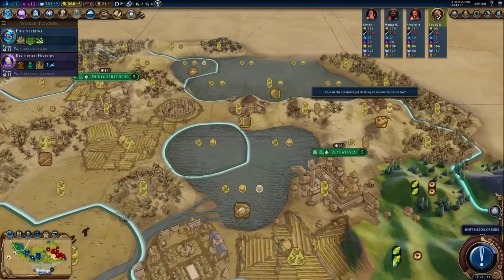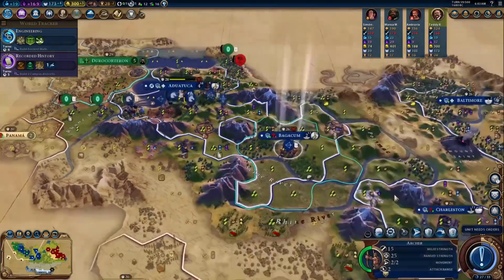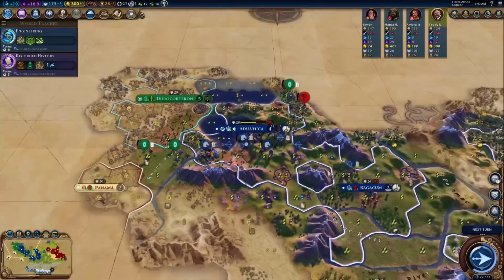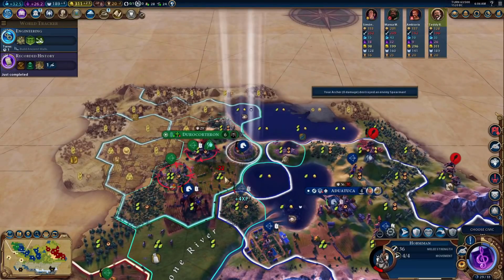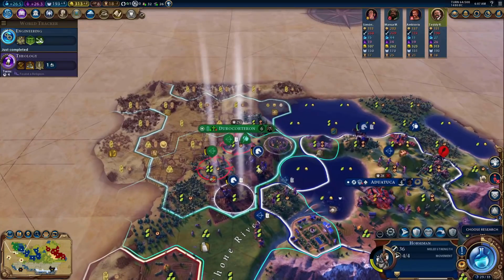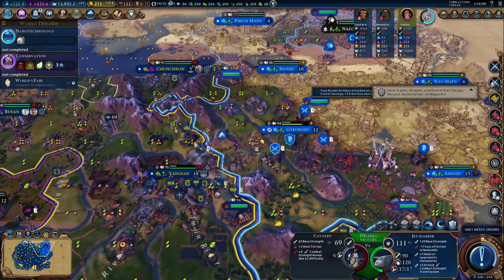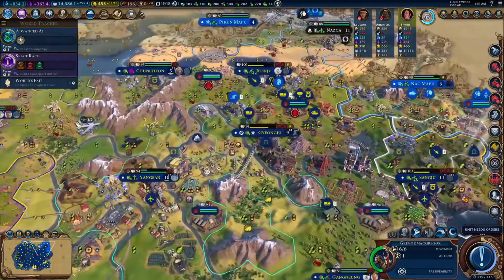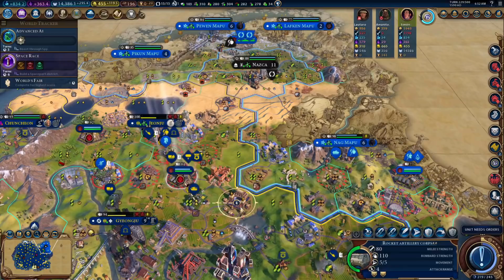(Civ 6) The Top 6 Game Mechanics That You Have No IDEA About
Civ 6 Deity Tips And Tricks

In this civ 6 video we talk about 6 tips and tricks to get past deity. These unknown game mechanics can help you beat civ 6 even on deity level however some of these are hidden in the game and you have to search for them yourself